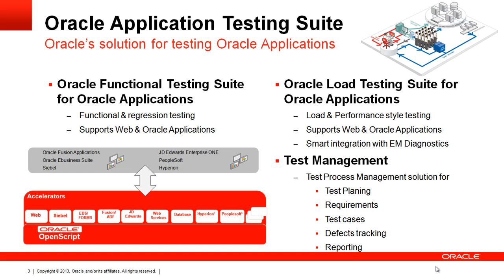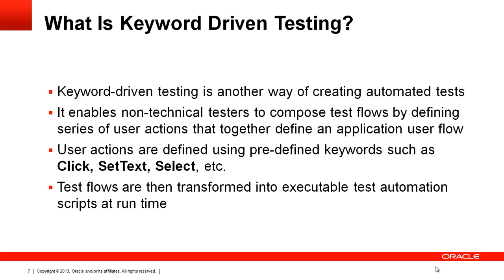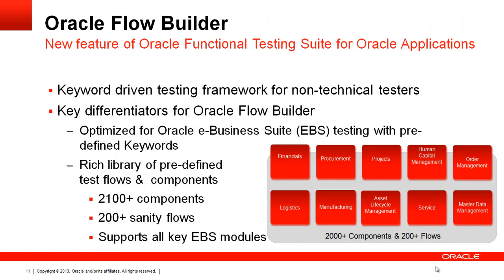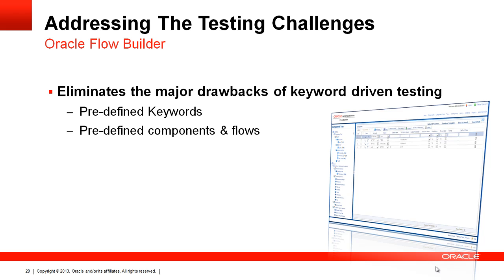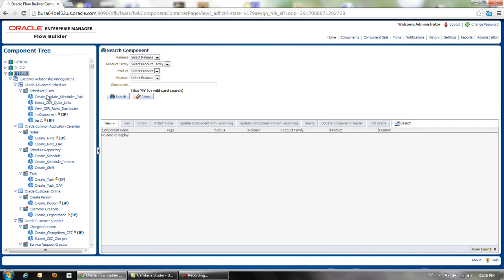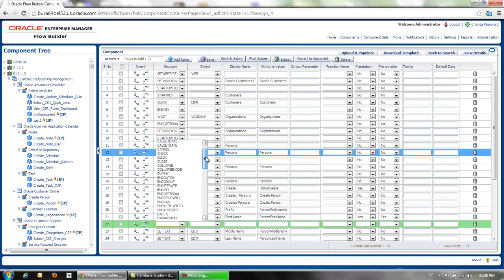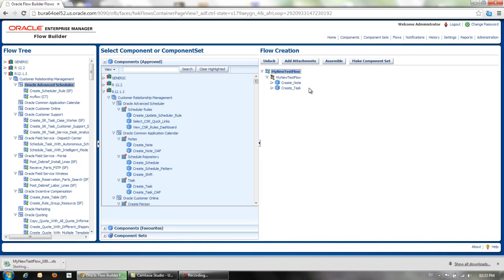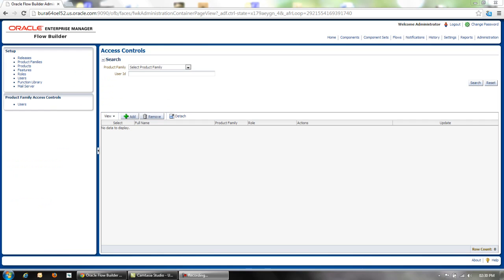Oracle Flow Builder Training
This video introduces Oracle Flow Builder, which is a new product used alongside Oracle Functional Testing to test Oracle e-Business Suite applications. The recording consists of a slide based overview (15 min) which covers basic concepts, followed by a product demo (15 min) covering key areas such as components, component sets, flows, test data/test plan, notifications, history, reports, and administration.